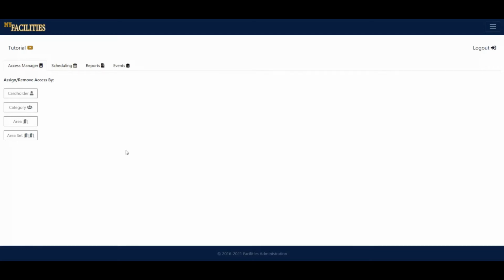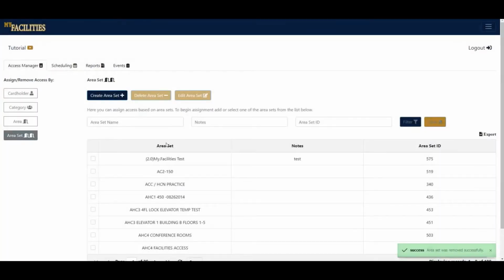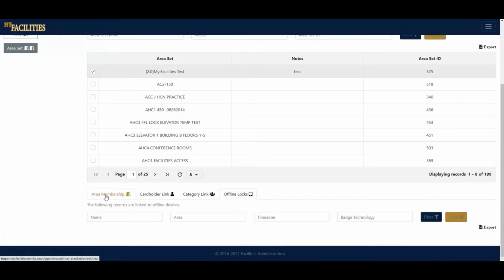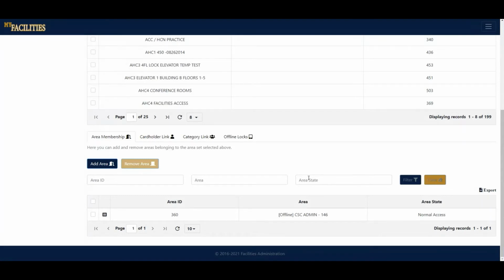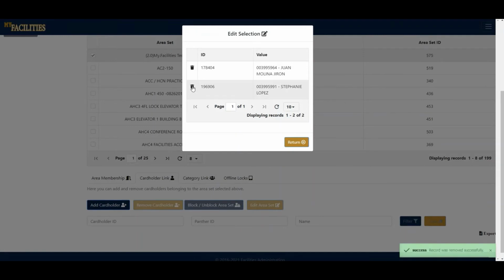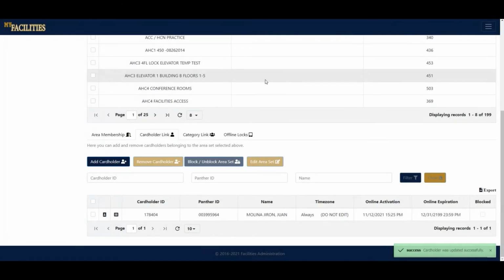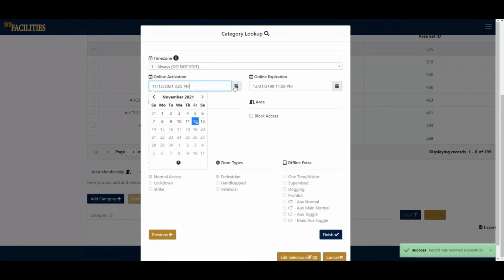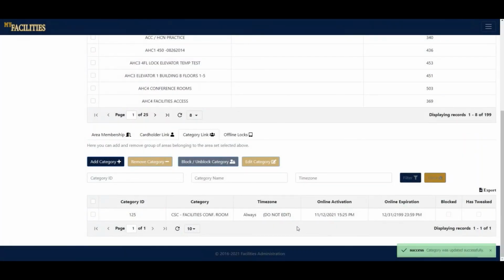MyFacilities Tutorials: Access Manager Area Set